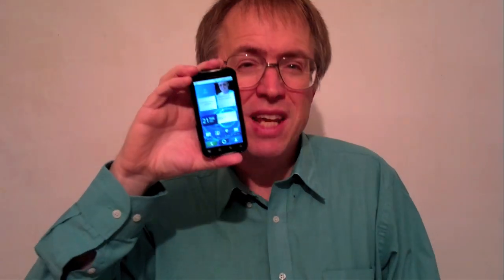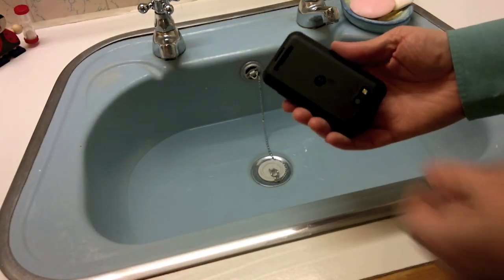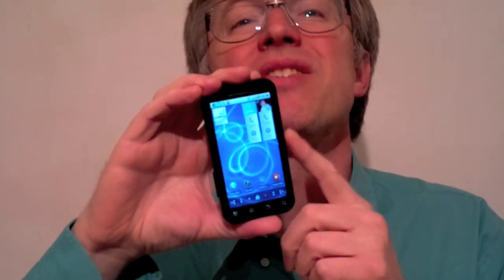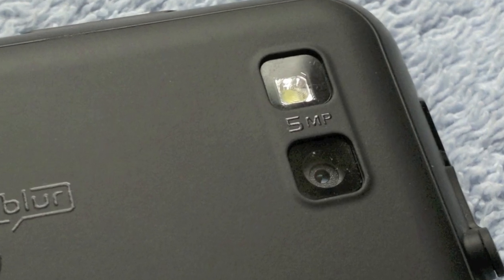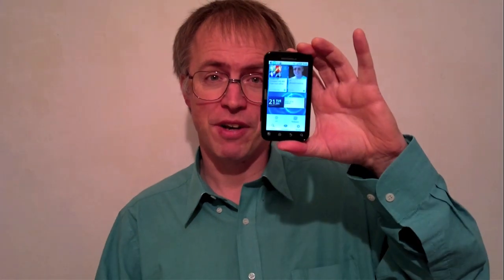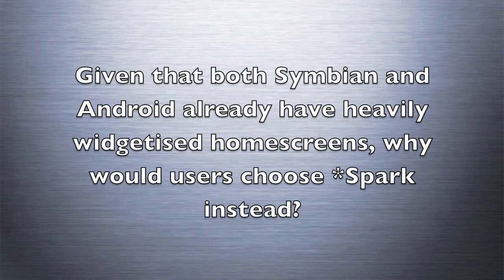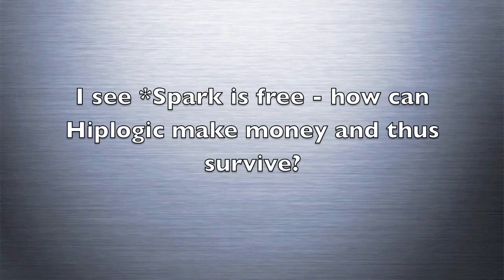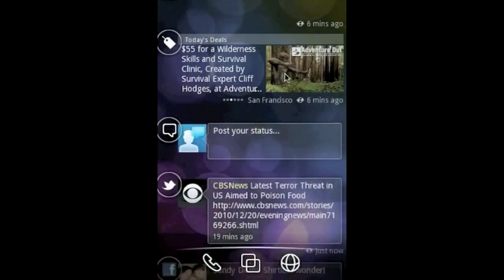The Phones Show 128 (Motorola DEFY, *Spark)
Hands-on review of the nigh-on-indestructible Motorola DEFY, plus an interview with Hiplogic CEO Mark Anderson about their new Android and Symbian homescreen interface, *Spark.